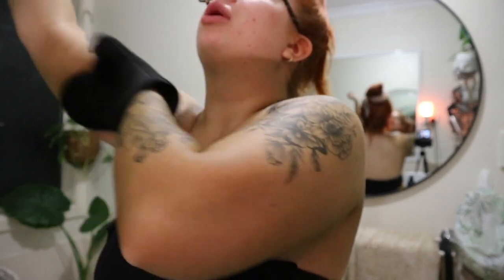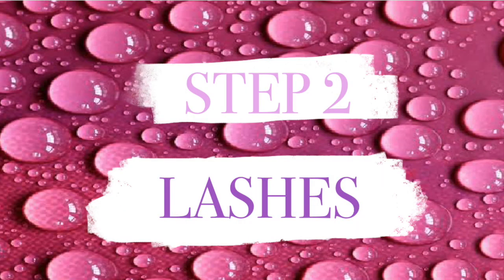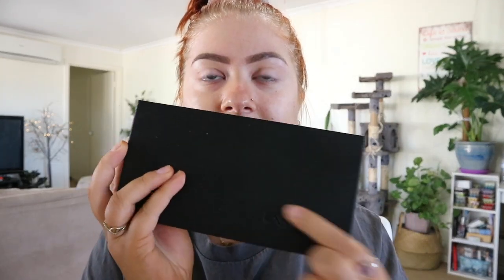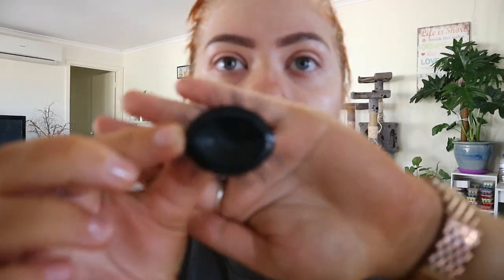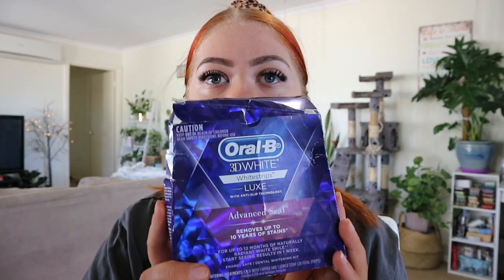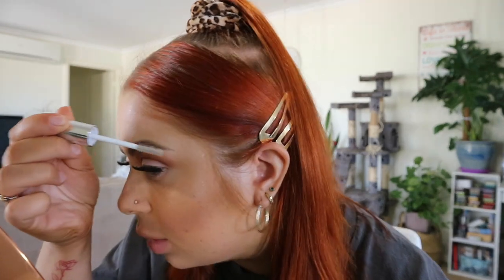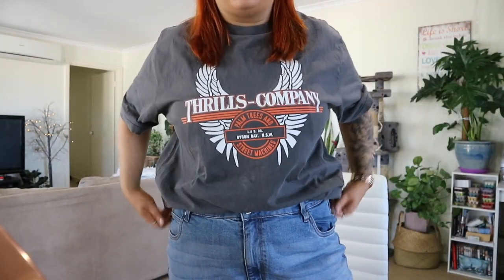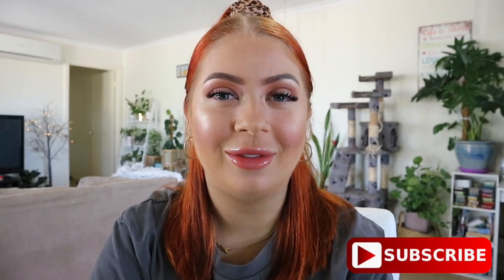EXTREME 24HR ISO GLOW UP!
Howdy guys! I'm jumping in on this iso/quarantine glow up trend! I enjoy doing tanning on the weekly and makeup/lashes on the daily so this video just seemed like a lot of fun!
Moriah

🌸 Links of products mentioned 🌸

✖️LASHIFY - If you choose to use my personal link you will receive $20 OFF! 😊